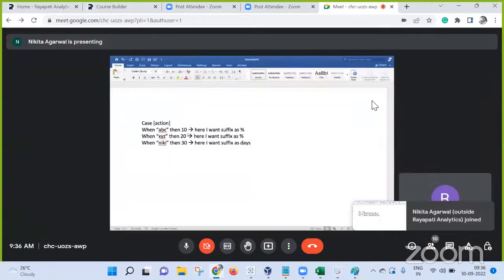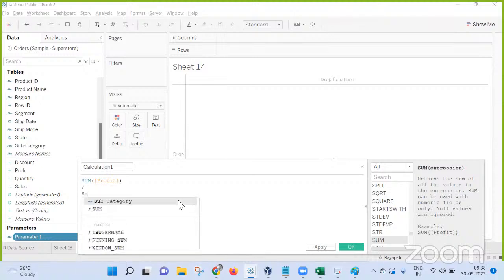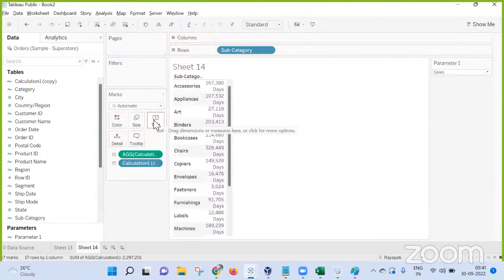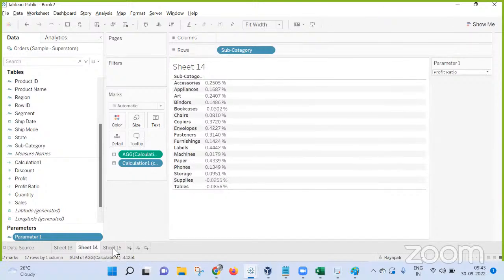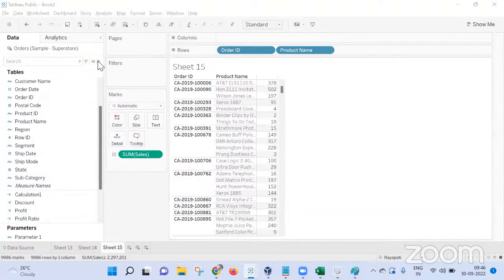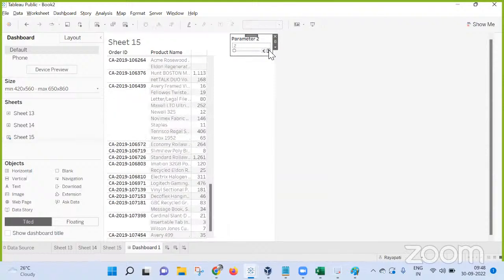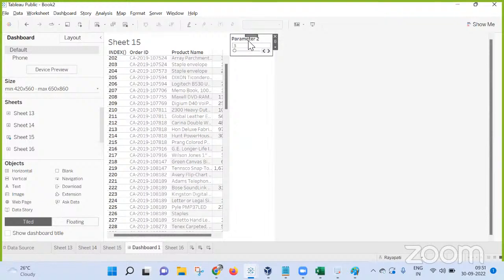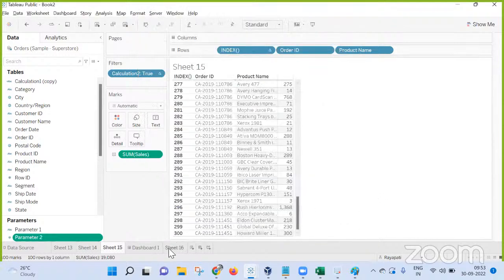Free Tableau Daily Live Doubts Session Day 14 | Rayapati Analytics | Tableau Training